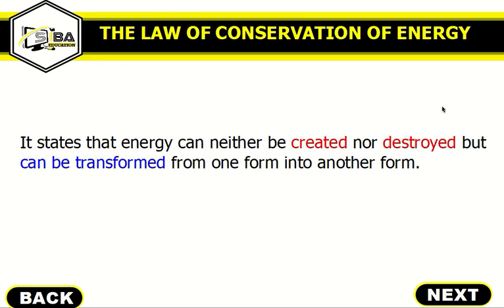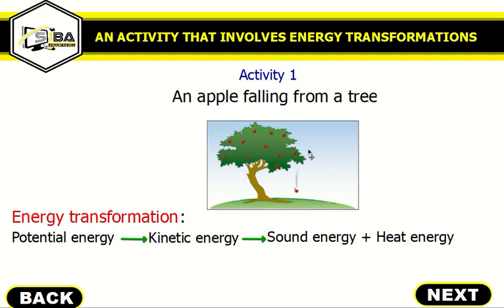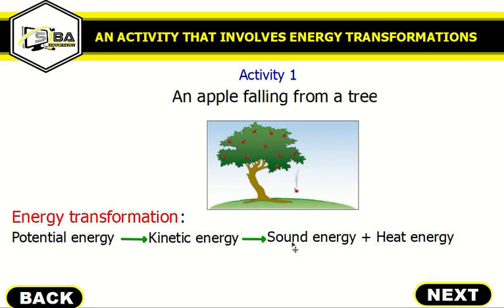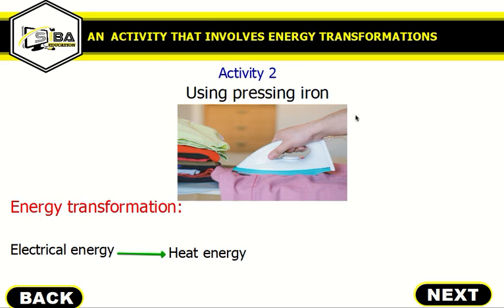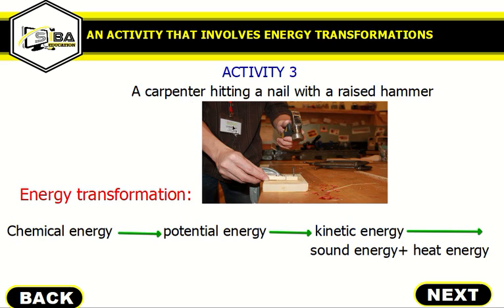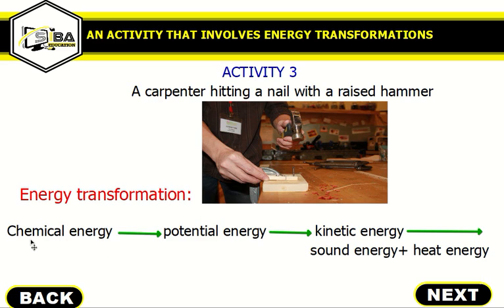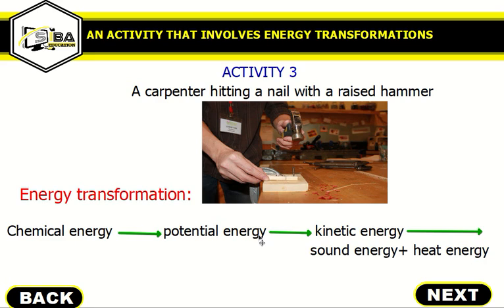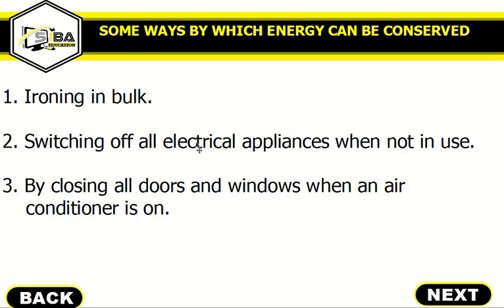Energy Transformation By ASA with exercises at